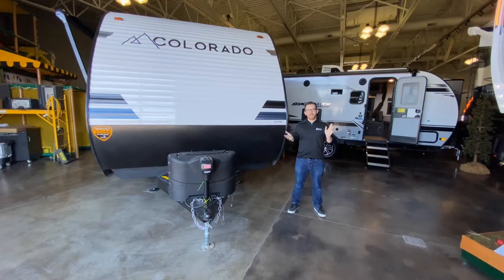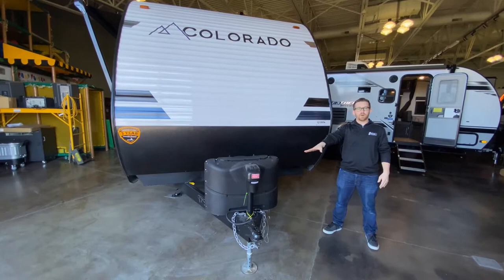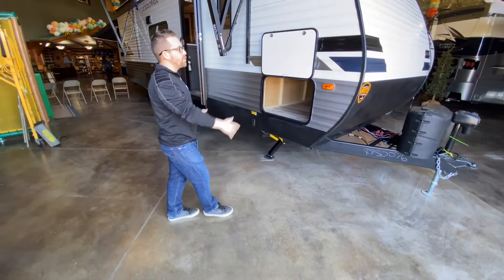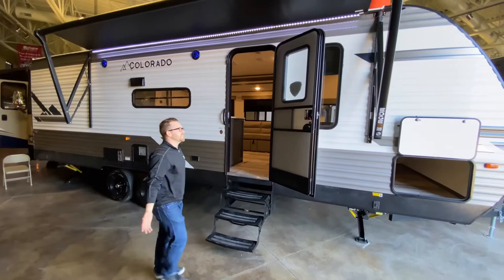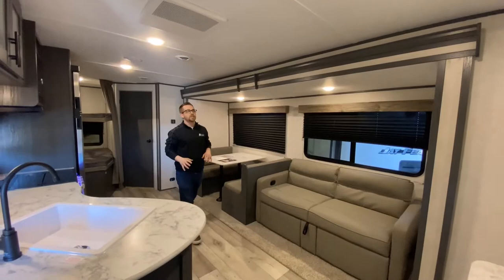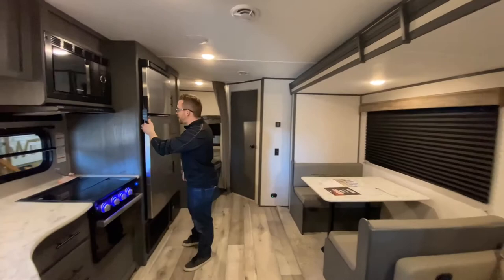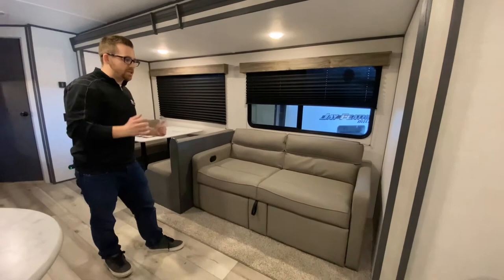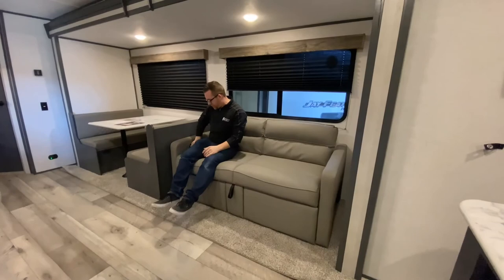Jeff's tour of the 2021 Dutchmen Colorado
New at Burlington RV Superstore a 2021 Dutchmen Colorado 26BH!